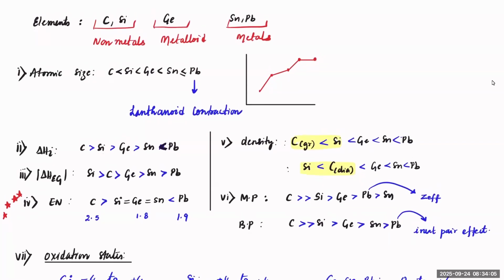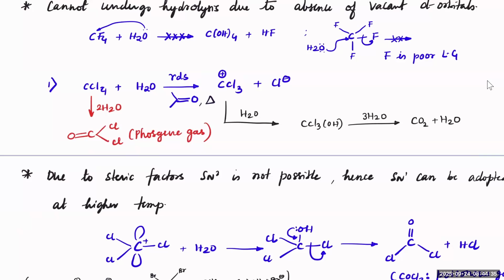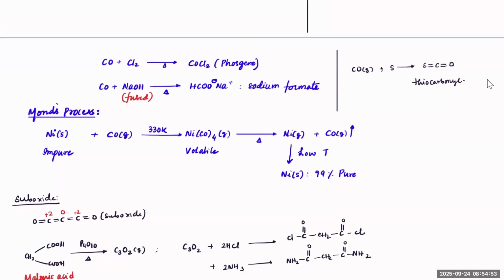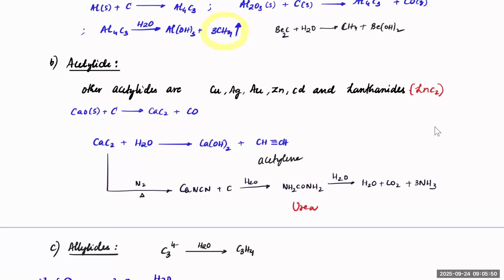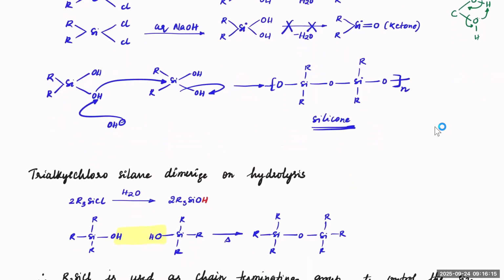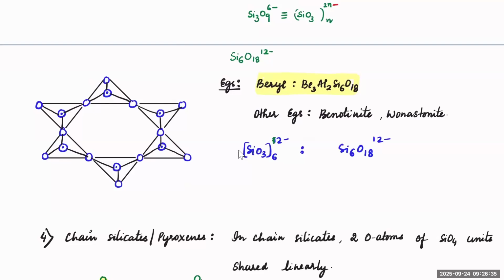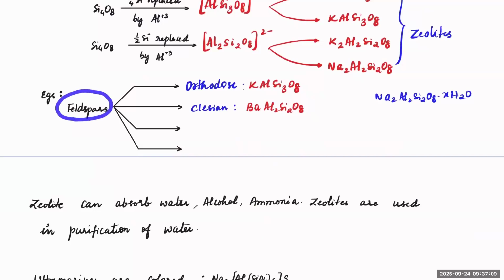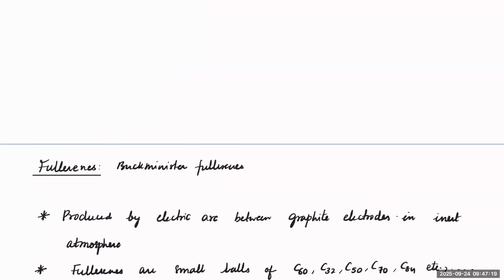Group 14 - Session